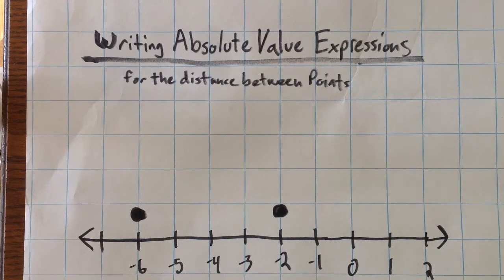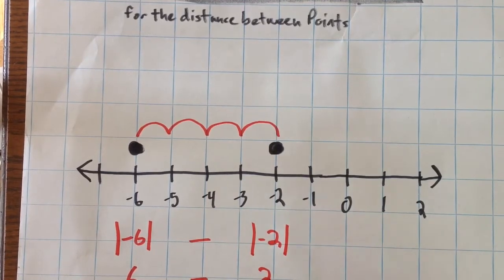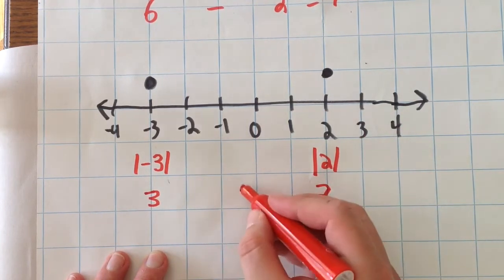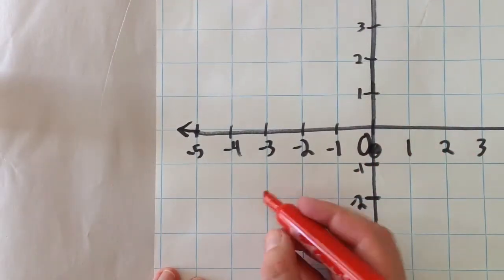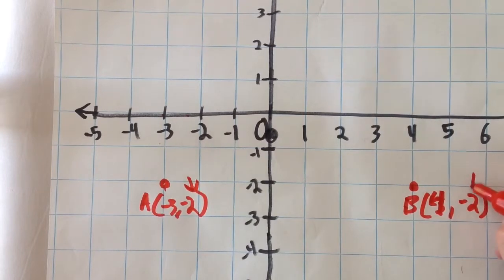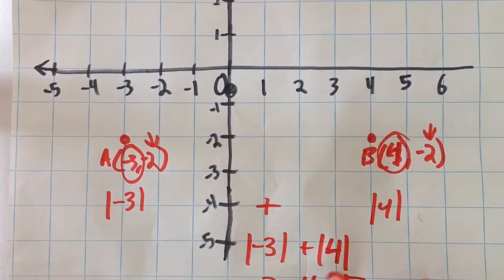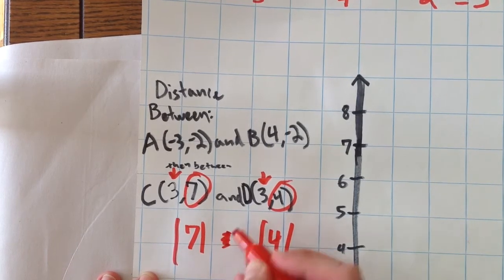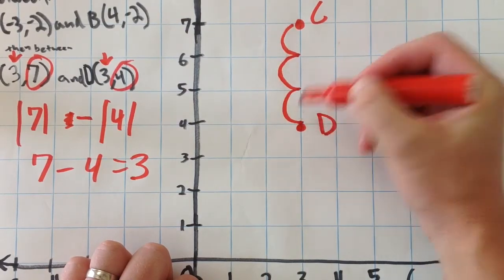61 - Writing Absolute Value Expressions for the Distance Between Points